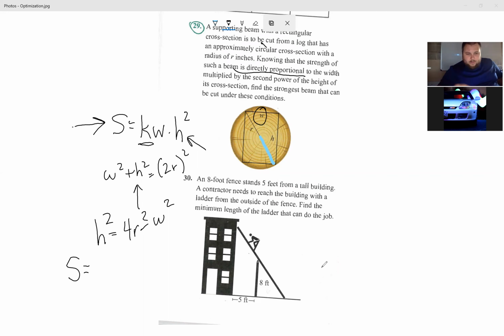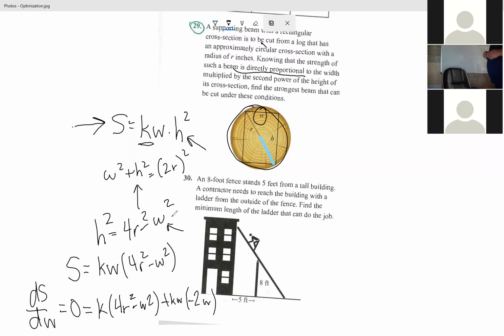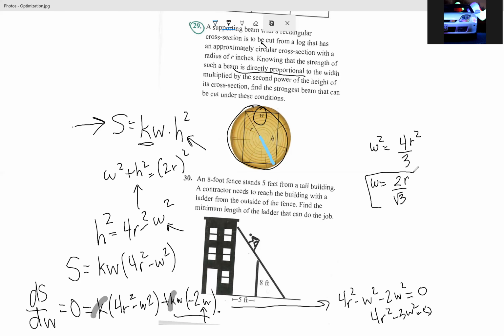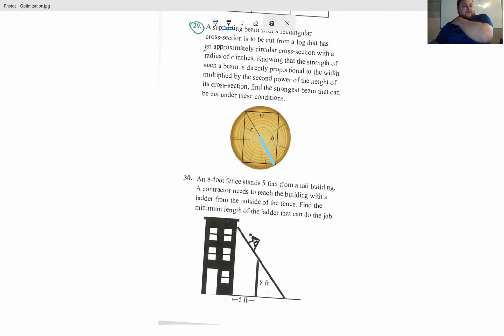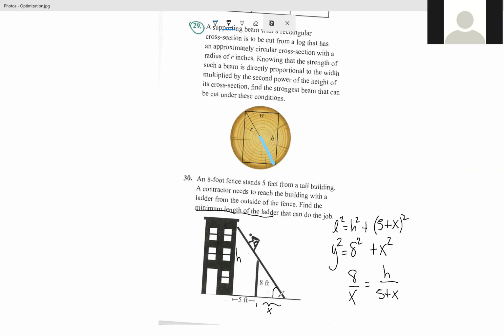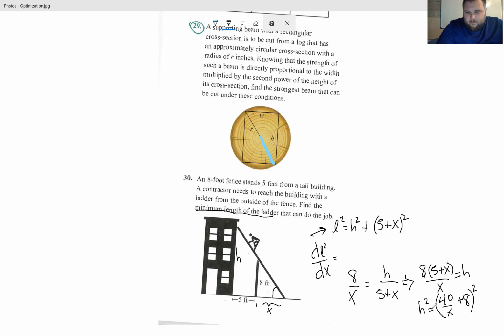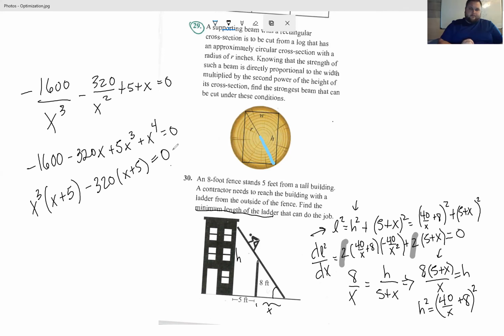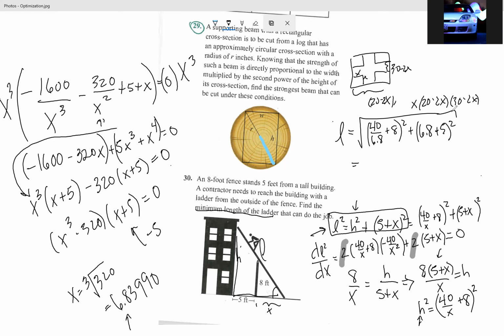Calc 1 More Optimization Practice